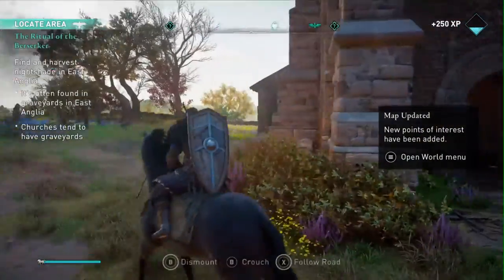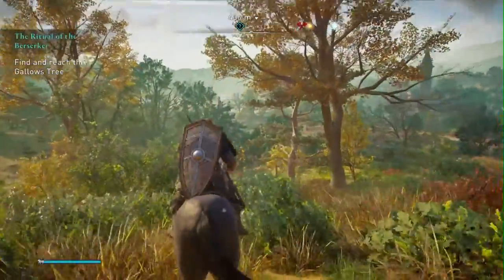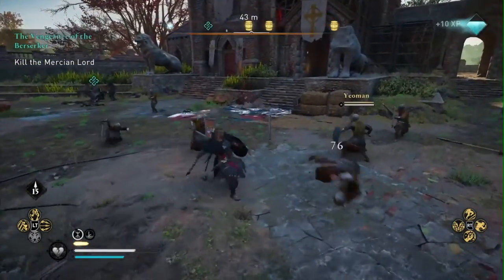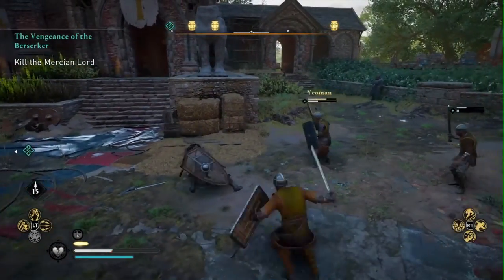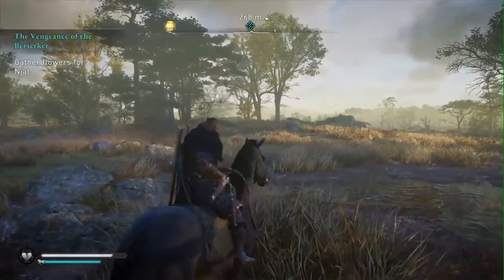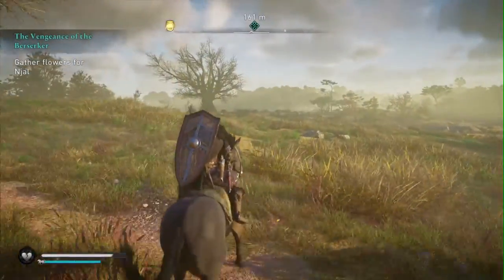Assassins Creed Valhalla | FULL REVIEW | Xbox Series X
My first review on a game on the Xbox Series X, Assassins Creed Valhalla.